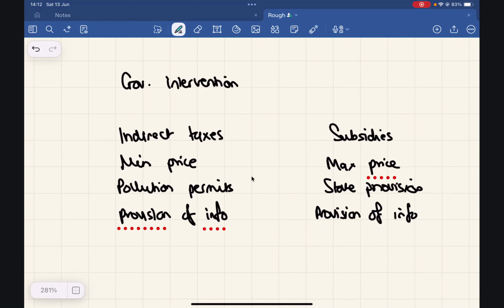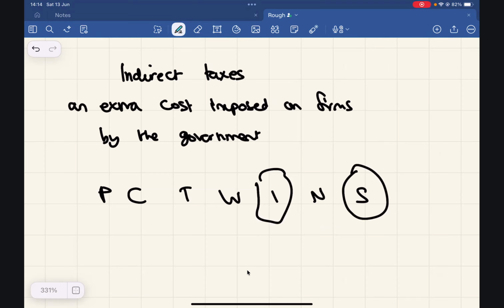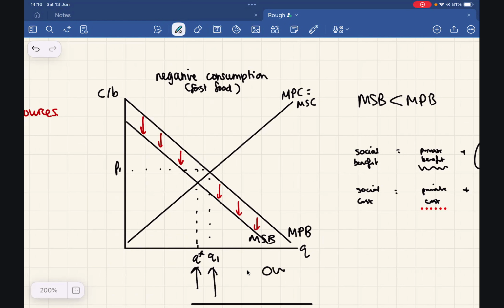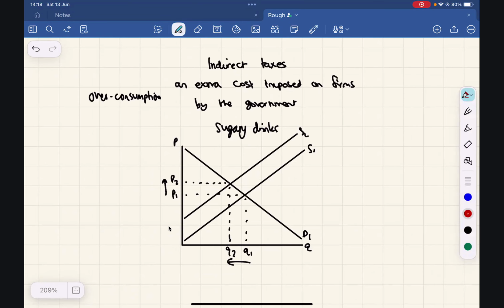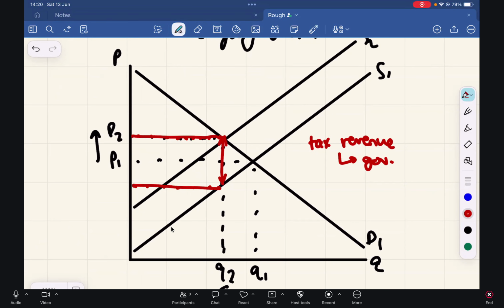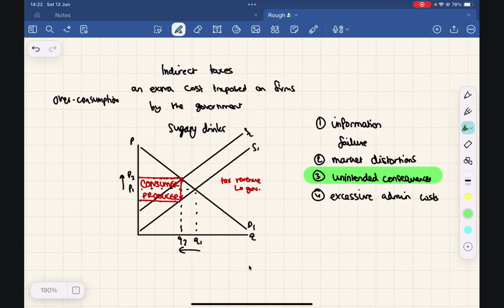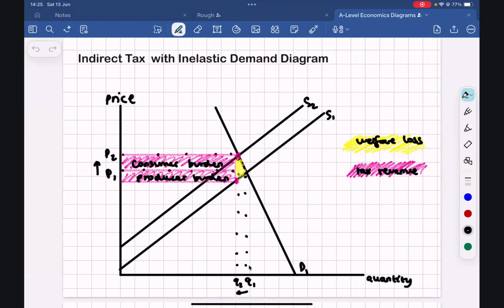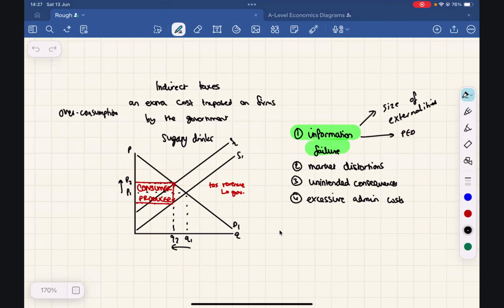Indirect Taxes | A-Level Economics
You can find notes for Govenment Intervention and other A-Level Economics notes